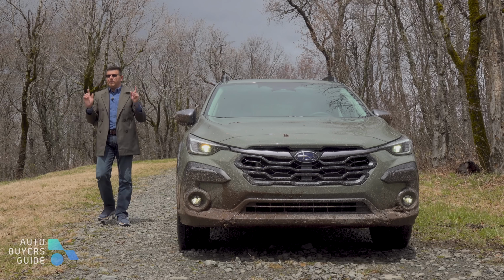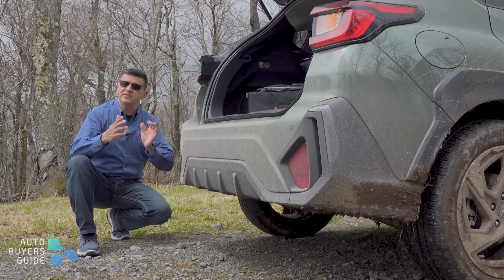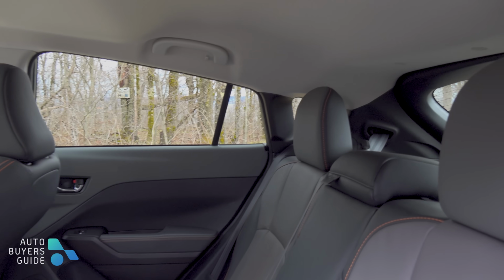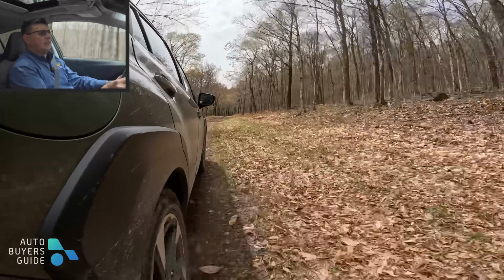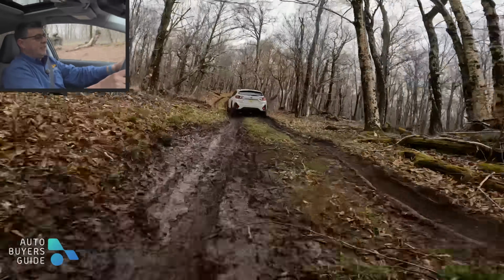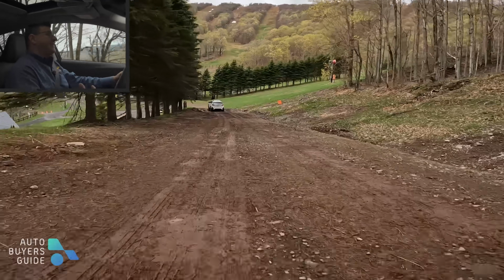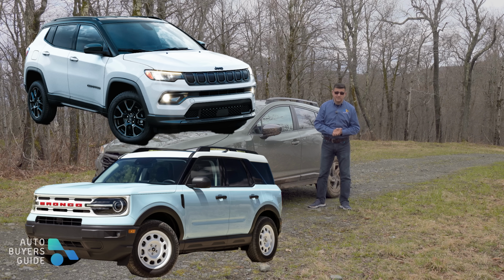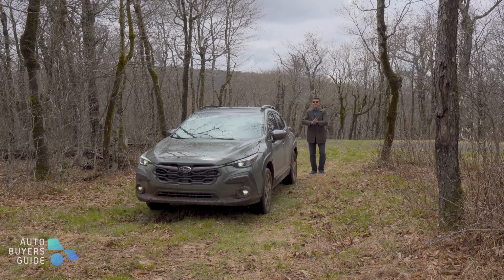Subaru's Best Seller Is Better With The Bigger Engine | 2024 Subaru Crosstrek 2.5L First Drive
Subaru's smallest crossover is also Subie's best seller and the best way to buy the most popular small crossover in America is undoubtedly with the 2.5L boxer under the hood. The base Crosstrek has to make do with 152 HP from it's 2.0L engine while the Sport and Limited trims bump power up to 182 HP for considerably more lively performance. No version of the Crosstrek will break any land speed records, but the 2.5L model puts 0-60 and passing times a hair above average for a sub-compact CUV in America and right on par with a number of larger options like the Escape or Rogue.

As always, the it selling point for the Crosstrek continues to be a low sticker price and high practicality.  Starting at $24,995 (+$1,295 destination) all Crosstreks feature smartphone integration, standard AWD, a suite of standard active safety tech, an automatic transmission, and the signature Subaru low roofline. The Crosstrek is after all kind-of-sort-of a lifted wagon like the Outback. The benefit to shoppers is that loading kayaks, bikes, skis, or anything else onto the roof is considerably easier than in a higher crossover like a RAV4 or CR-V.

Want the 2.5L engine? Then the price tag goes up to $28,995 for the Sport trim or $30,895 for the base Limited trim. Want everything? You’re talking about $35,000 tops including destination for the very muddy Limited model seen in this video.

Bottom line, the Crosstrek delivers solid value, decent performance, high fuel economy and tons of standard tech for a price tag well below the likes of the RAV4. If you’re not a fan of CVTs or you need a more capable AWD system, you could look at a Ford Bronco Sport, but be prepared to spend quite a bit more…

0:00 Introduction
0:23 Blooper
0:29 Front End Styling
1:17 Practicality
2:24 Rear End Styling
2:58 Powertrains
3:42 Interior Walkaround
5:21 Cargo
6:09 Off-Road Driving Impressions
12:22 Pricing
13:52 Competition
16:00 Final Thoughts